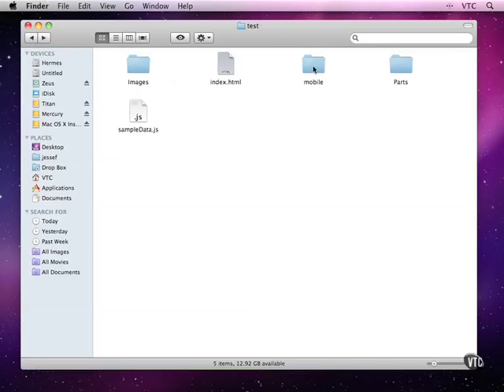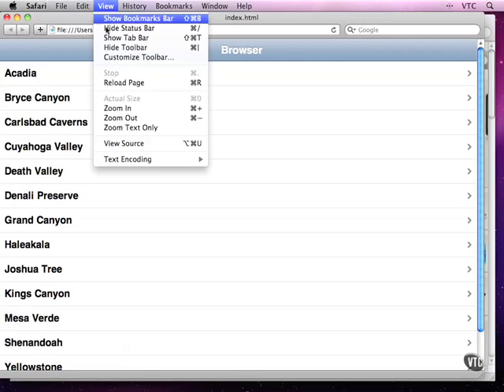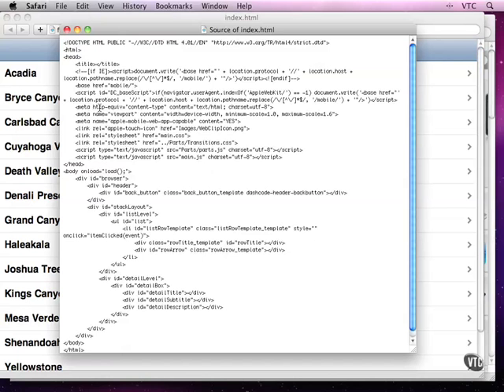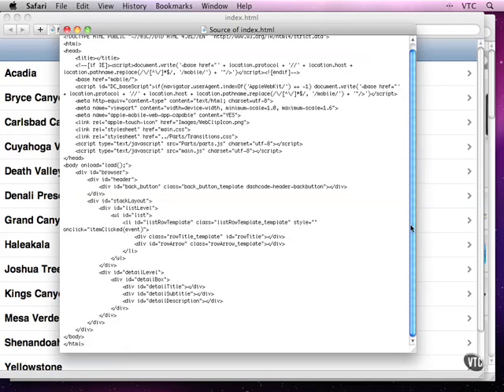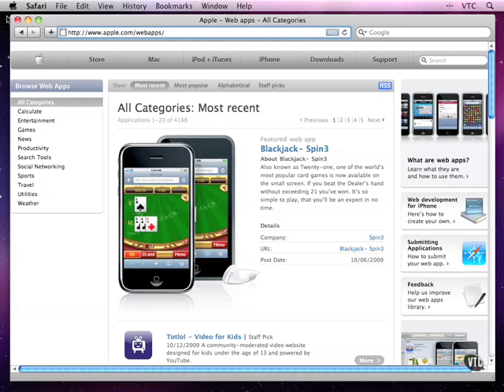Working with iPhone Web Apps